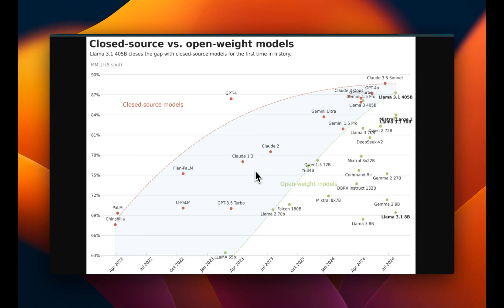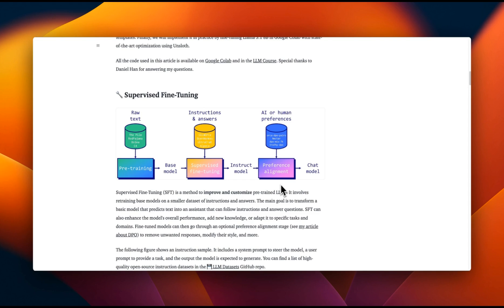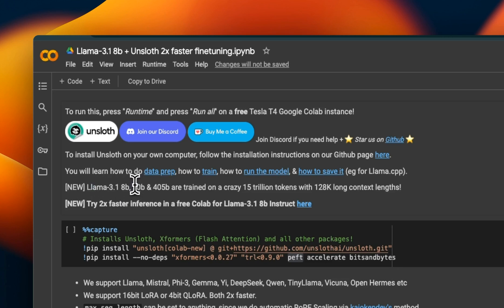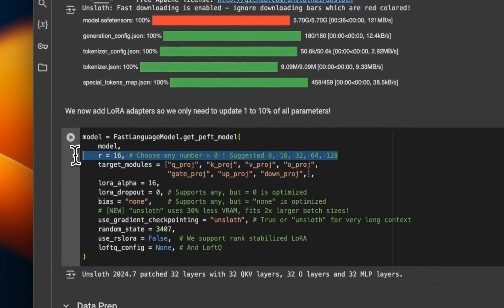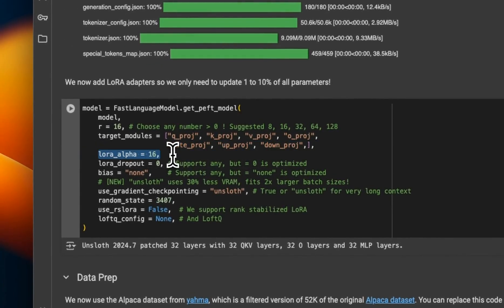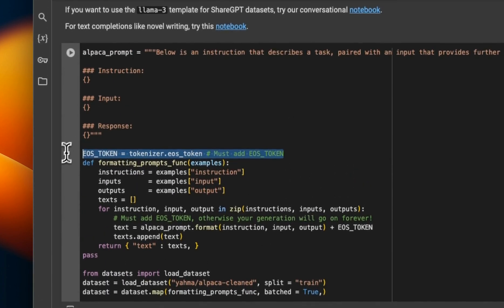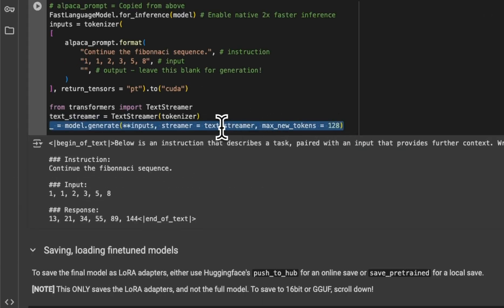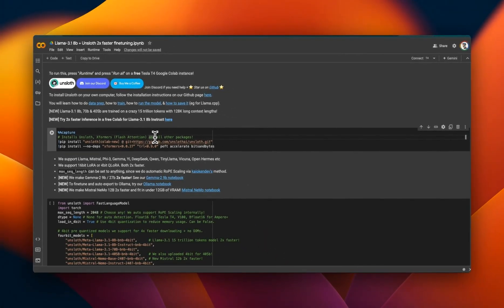LLAMA-3.1 🦙: EASIET WAY To FINE-TUNE ON YOUR DATA 🙌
Learn how to efficiently fine-tuning the Llama 3.1 model using Unsloth, LoRa, and QLoRa techniques.

TIMESTAMPS:
00:00 Introduction to Open Weight Models
00:26 Fine-Tuning Lama 3 with UnSloth
00:46 Stages of Model Training
02:21 Supervised Fine-Tuning Techniques
04:43 Setting Up the Training Environment
06:07 Understanding LoRa and QLoRa
09:15 Data Preparation for Fine-Tuning
10:51 Training and Inference
12:46 Saving and Loading Models
13:40 UnSloth's Chat UI Demo
14:44 Conclusion and Next Steps